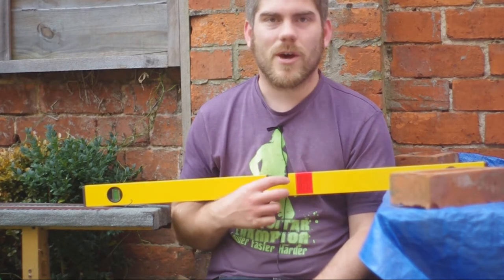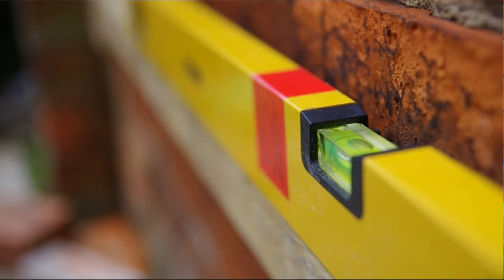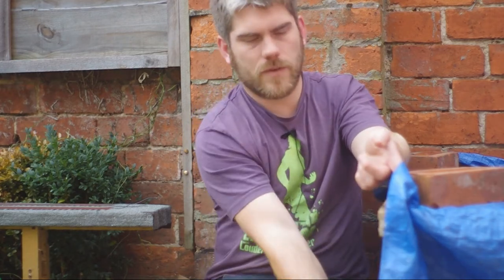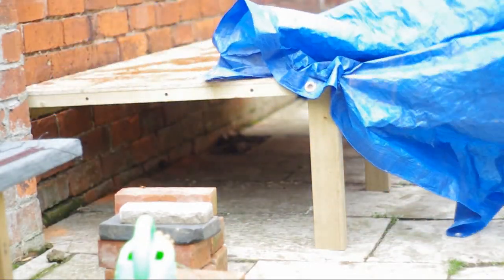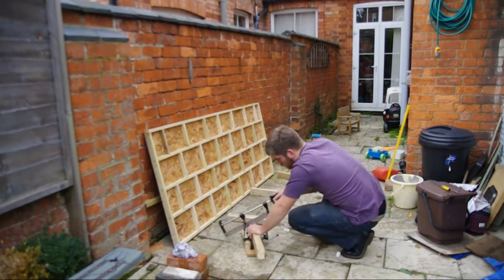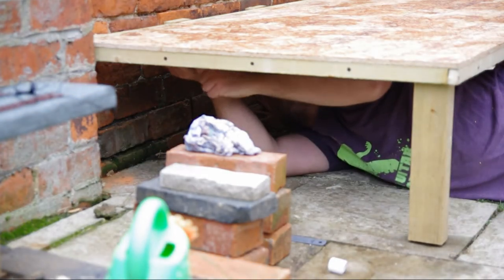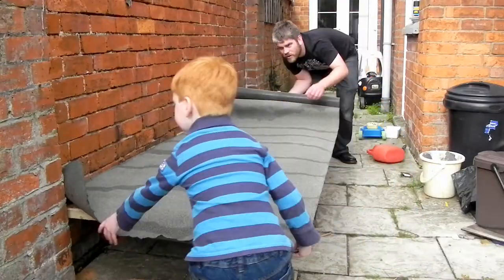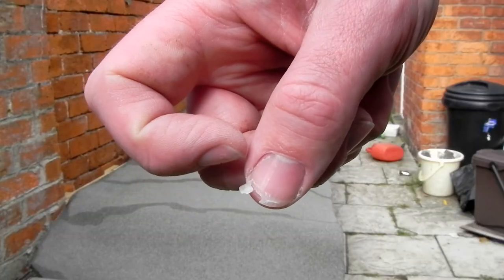n00b Gardener 057 - Debotchery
I botched the job. So I rebotched it into less of a botch, if you see what I mean. It's not perfect, but it's better than it was!